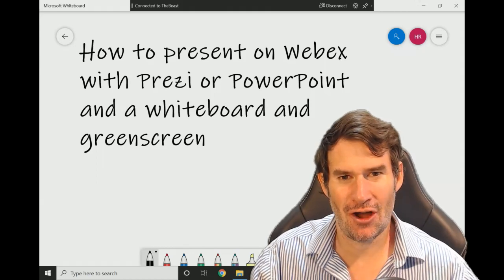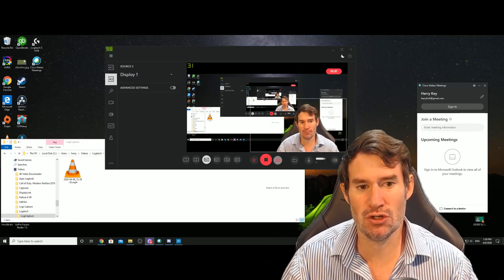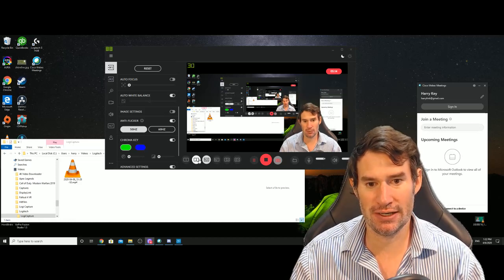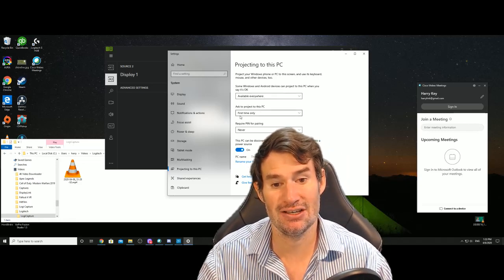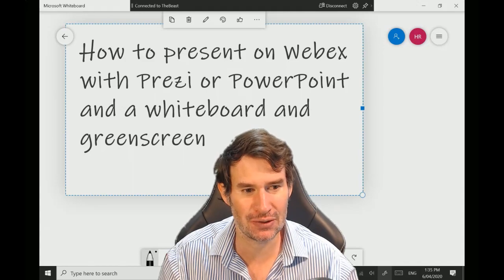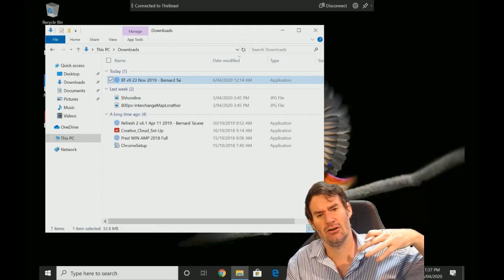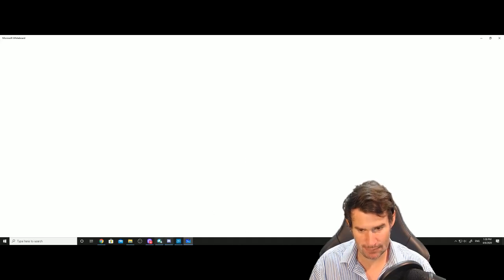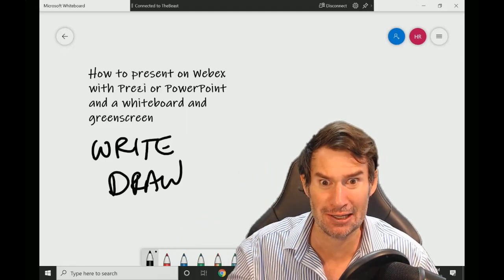How to use Logitech Capture with Webex/Zoom/Teams with greenscreen & whiteboard and Prezi/Powerpoint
1. Install Logitech Capture
2. Set up green screen
3. Configure Logitech Capture to show picture-in-picture
4. Connect to Zoom/WebEx/Microsoft Teams
5. Launch whiteboard/drawing function
6. Conquer the world

My solution requires Windows 10, Logitech Capture (but other 'virtual cameras' might work); a PC with two displays, and a Microsoft Surface Go, but it can work less effectively with just one PC and one display.

Hope this helps any other trainers out there.